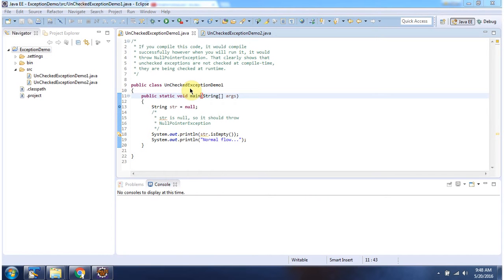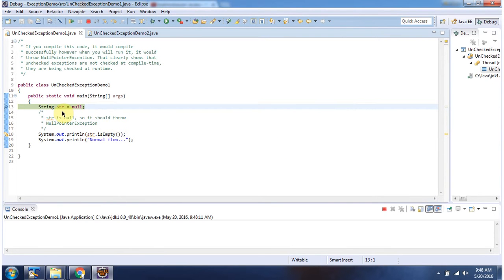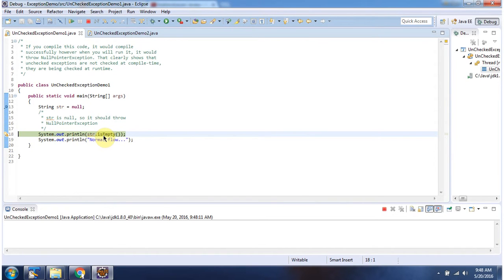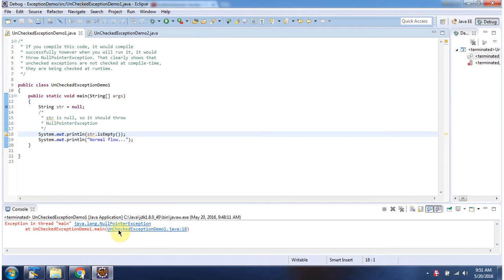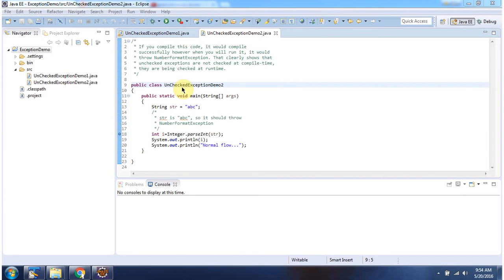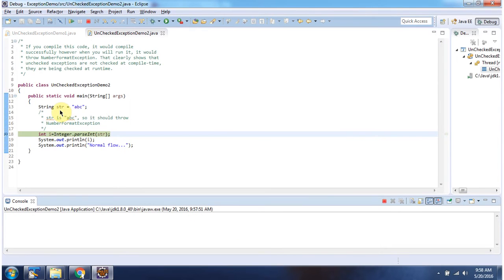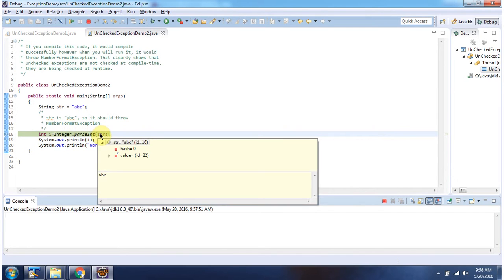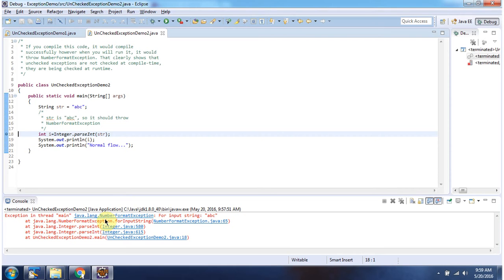NullPointerException and NumberFormatException in Java: Unchecked Exceptions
In this Java tutorial, we delve into two common unchecked exceptions: NullPointerException and NumberFormatException. These exceptions occur at runtime and are not enforced by the compiler, making them crucial to understand for robust error handling in Java programs.

**NullPointerException**:
A NullPointerException (NPE) occurs when you try to access or call a method on an object reference that is `null`. We'll explore scenarios where NPEs commonly arise and discuss best practices for preventing and handling them.

**NumberFormatException**:
NumberFormatException arises when you try to convert a string into a numeric value (e.g., integer or floating-point) using methods like `Integer.parseInt()` or `Double.valueOf()`, and the string is not in a valid numeric format. We'll cover how to anticipate and handle this exception effectively.

Throughout the tutorial, we'll provide clear examples and code snippets to illustrate how to identify, prevent, and handle these exceptions gracefully in your Java applications.